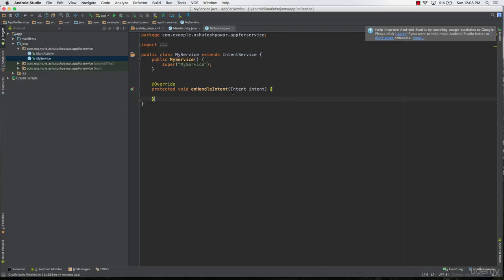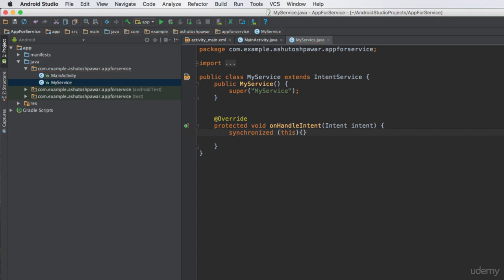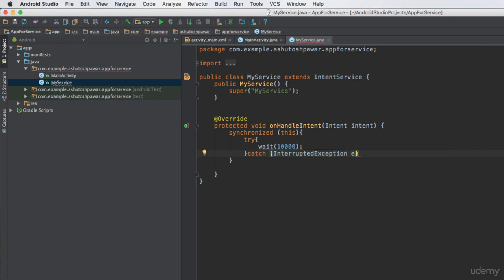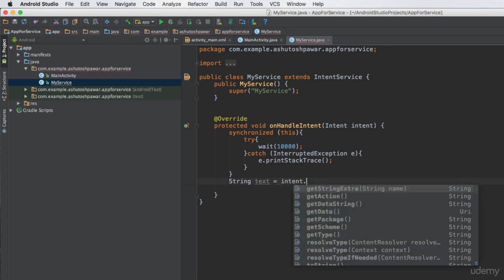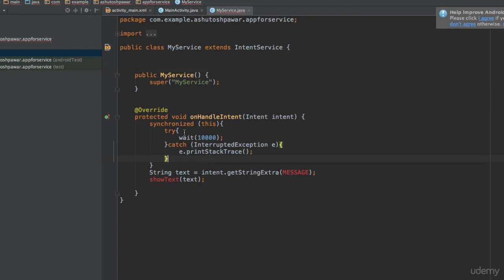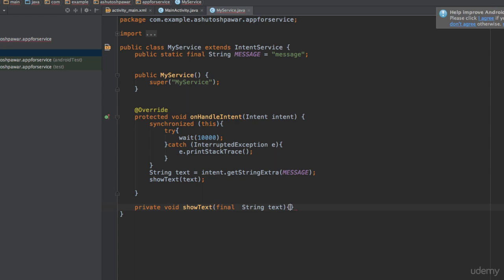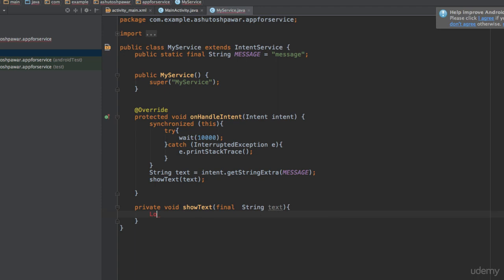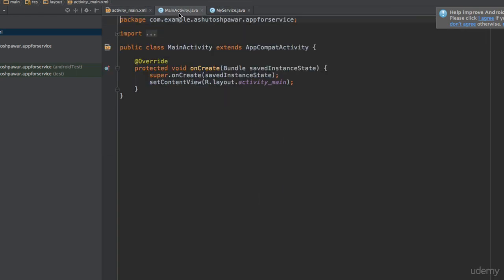054 lecture 48 creating the onhandleintent method